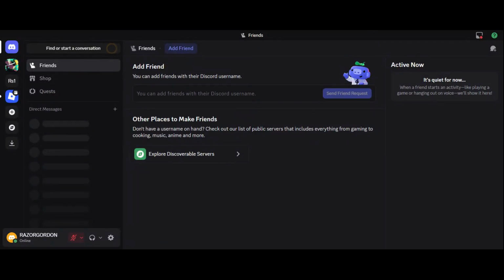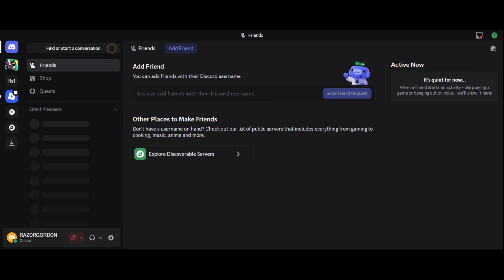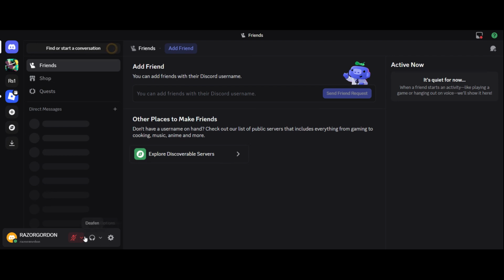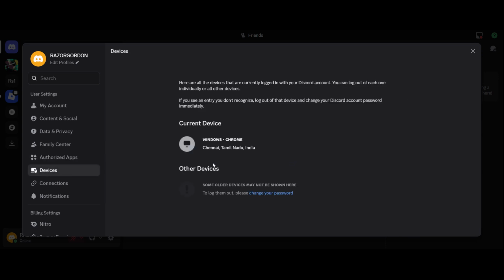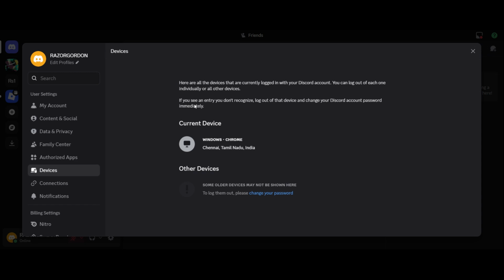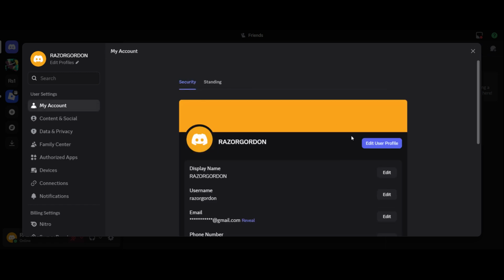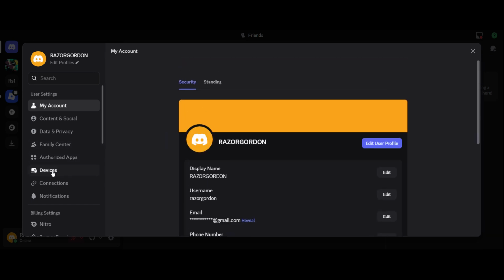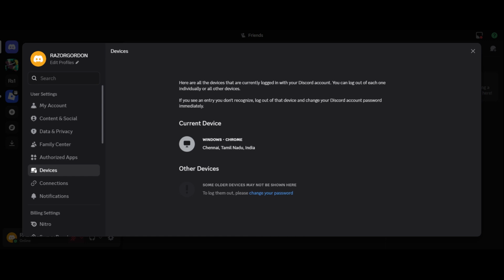How To See Other Connected Devices In Discord (2026 Easy Guide)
Learn how to see other connected devices in Discord and check where your account is logged in. This quick guide shows you how to access the Devices section and improve account security.

Timestamps:
0:00 Introduction
0:18 Open Discord and Log In
0:42 Click User Settings
1:05 Go to Devices
1:32 Review Connected Devices
2:05 Security Tips and 2FA